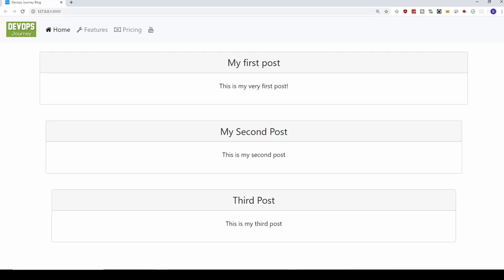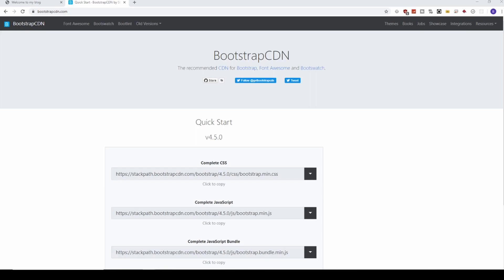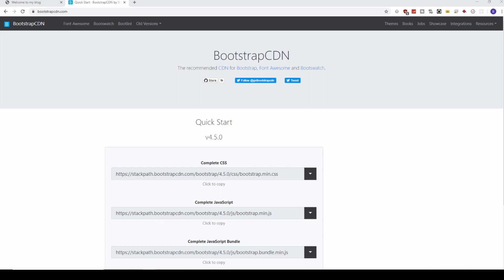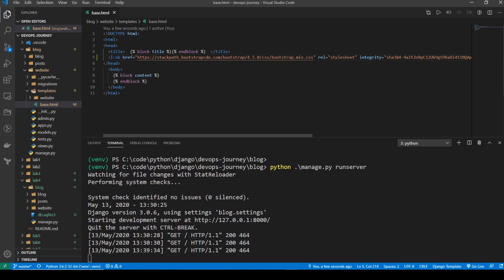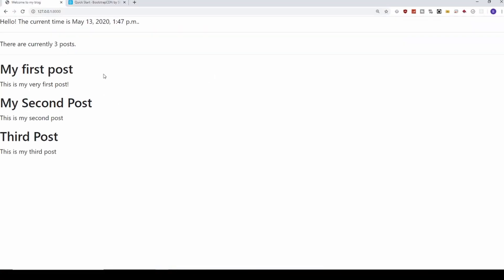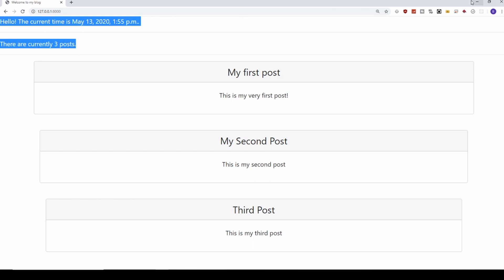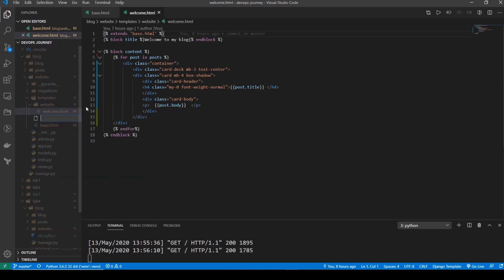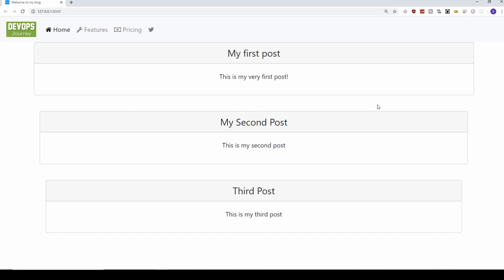Django Lesson 4: Static Files + CSS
Django Tutorial for Beginners - Getting Started
Video 1 of a multi video series.

0:00 Pre-Intro
0:30 Get Bootstrap using a CDN
2:50 Using Bootstrap elements
5:35 Creating a top menu
8:06 Referencing Static files like images
10:41 Font Awesome for easy icons
12:53 Creating and setting a favorite icon
14:34 How or page looks now